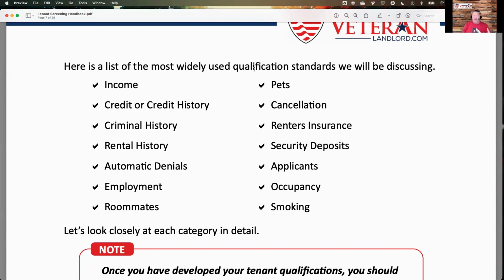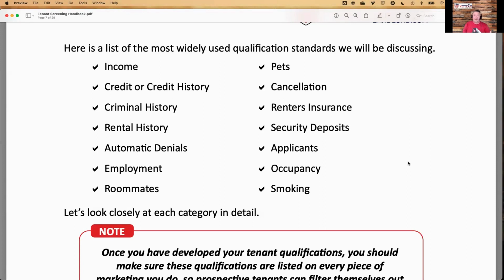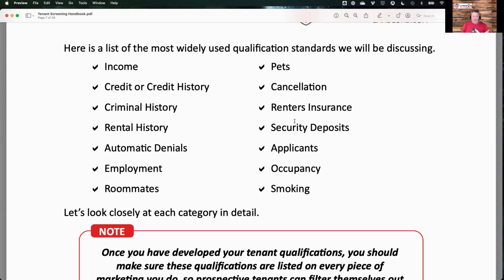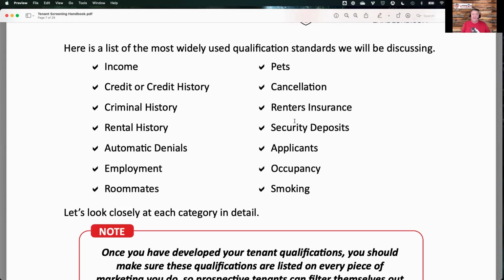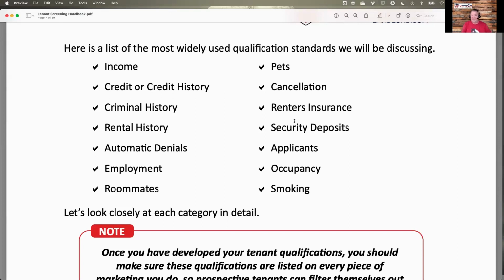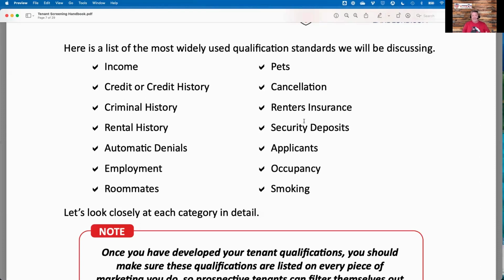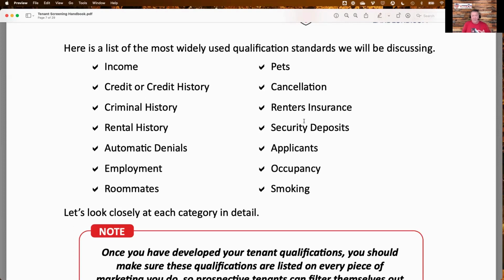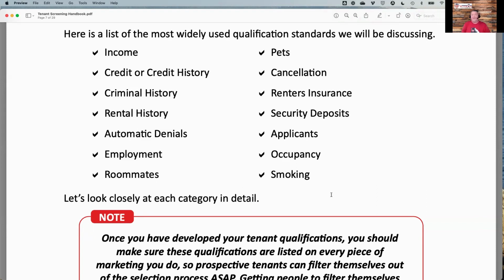Tenant Screening Episode 2